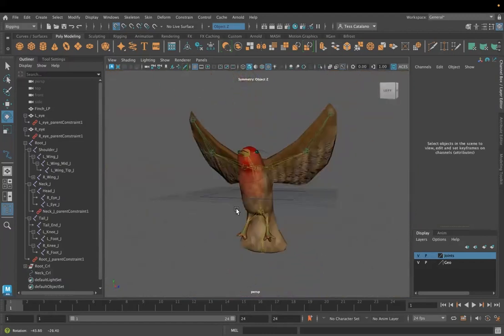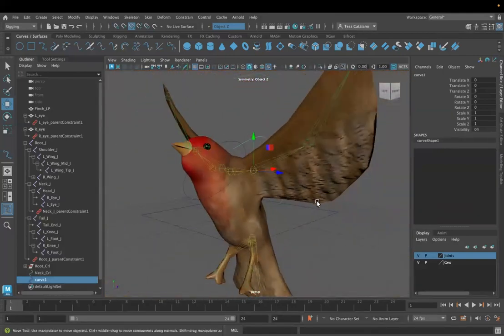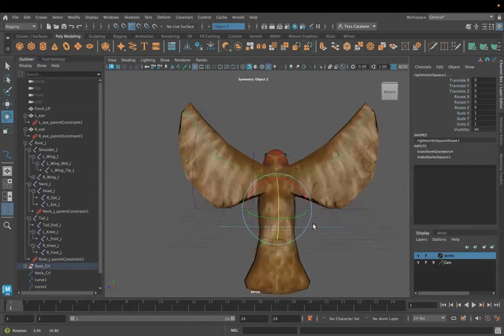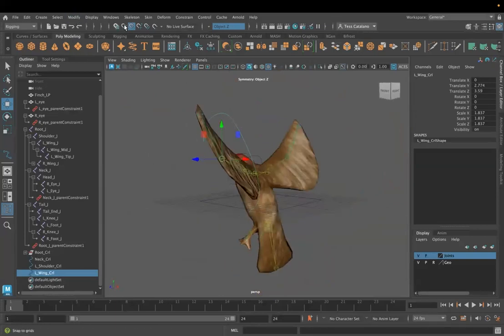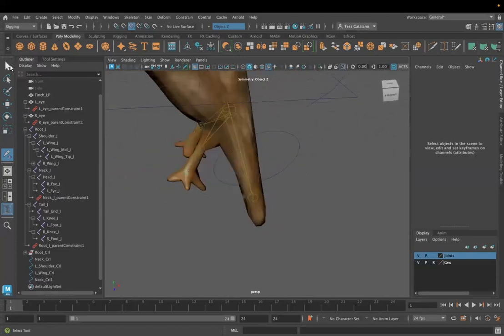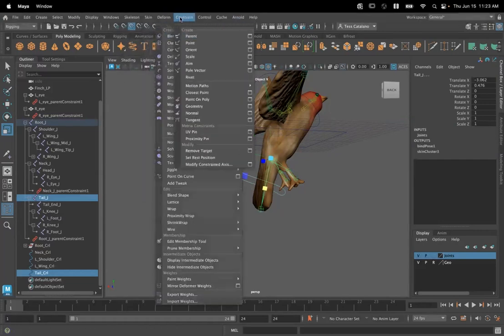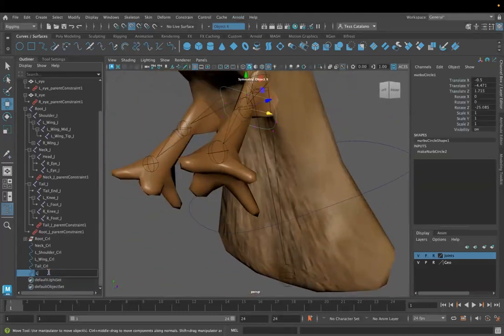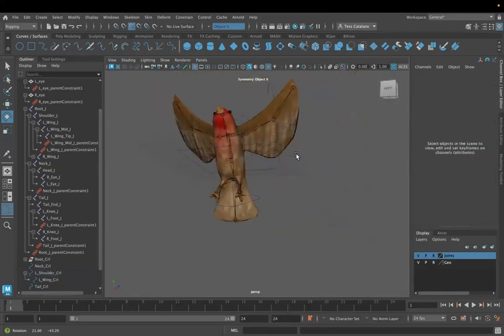Creating Controls: Left Side